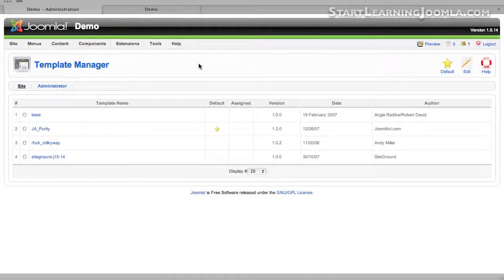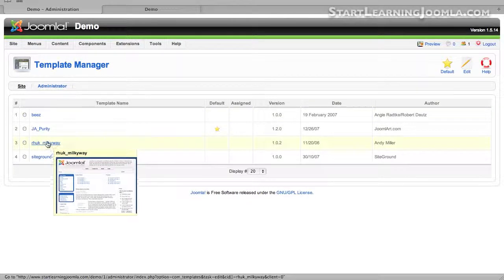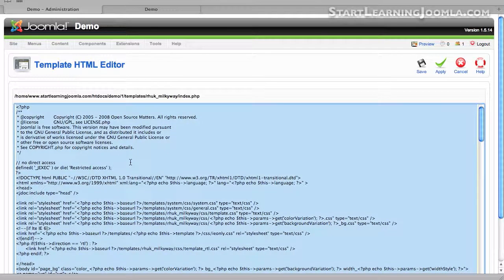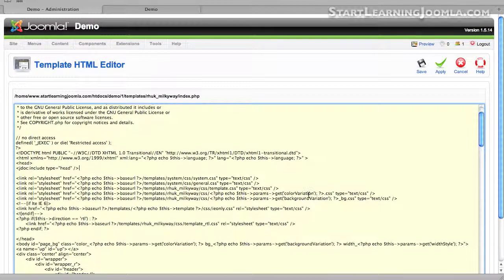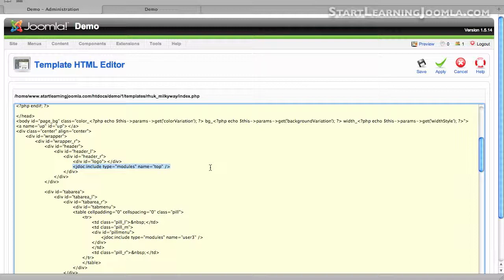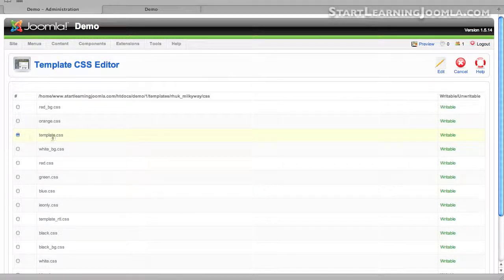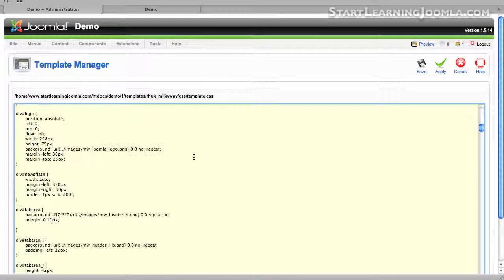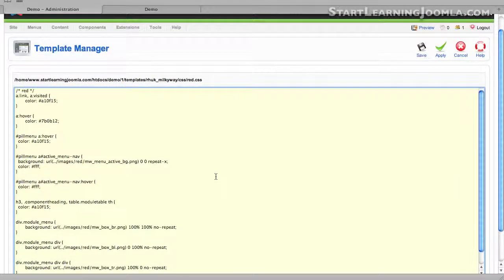SLJ 005 06 hd Basic template modification